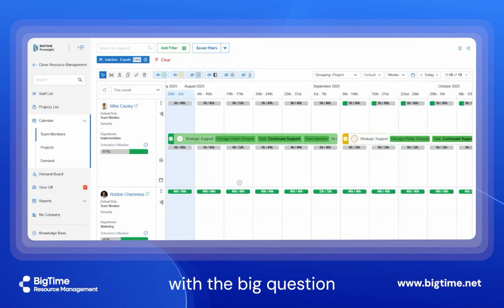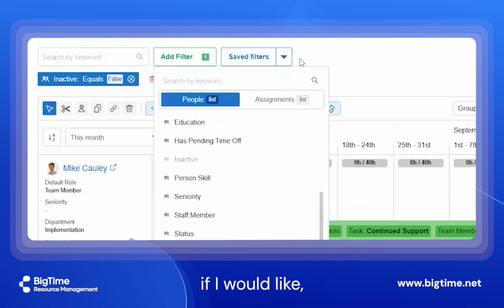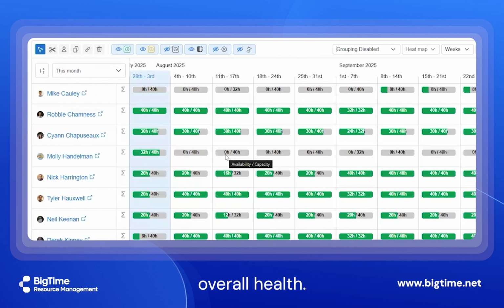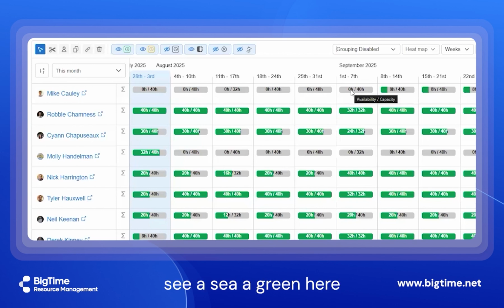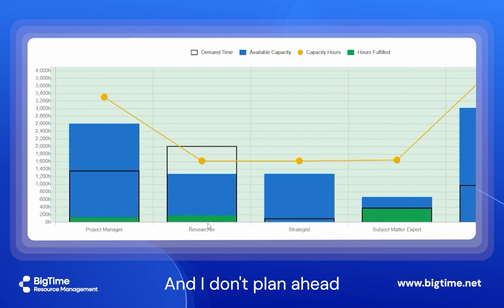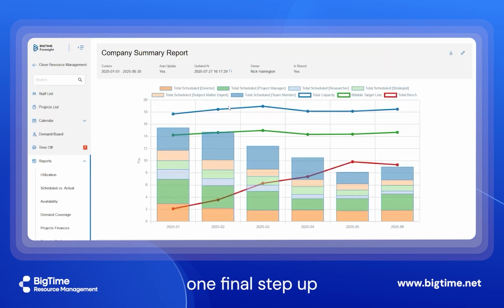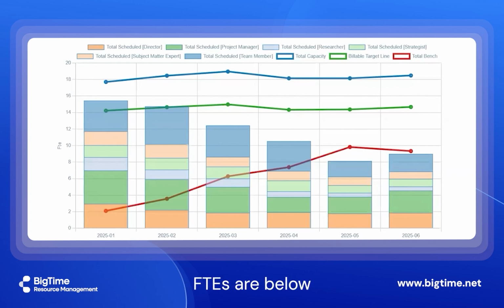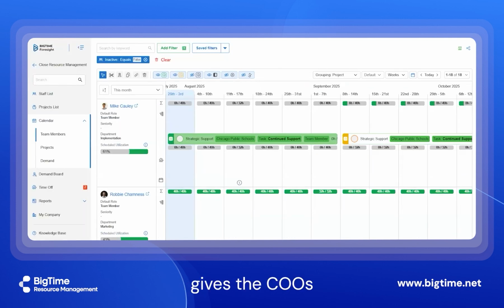Professional Services Resource Management Software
Dive deep into how to effectively use BigTime Resource Management, from forecasting and assignment to tracking actuals and maximizing utilization

Managing your team’s capacity is one of the most critical levers for delivering projects on time and under budget.
With the right process and resource management software - like BigTime - you can shift from reactive task juggling to proactive planning.